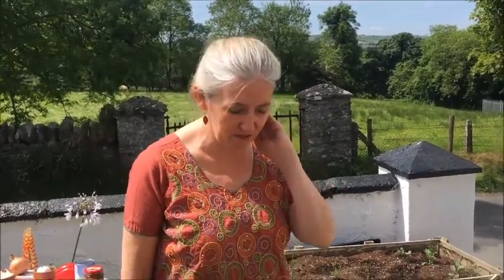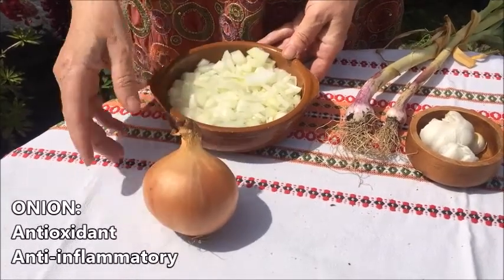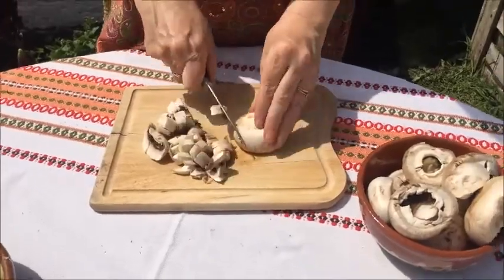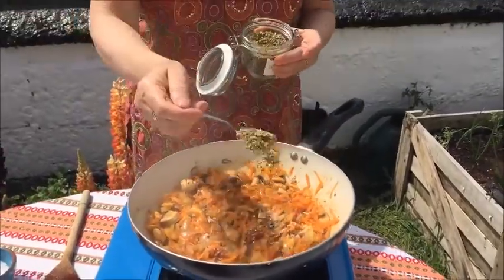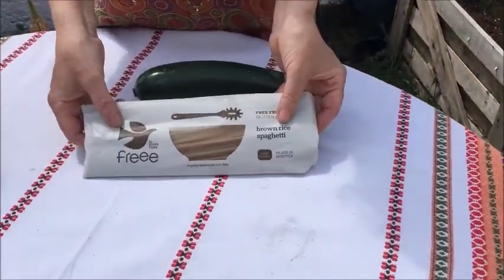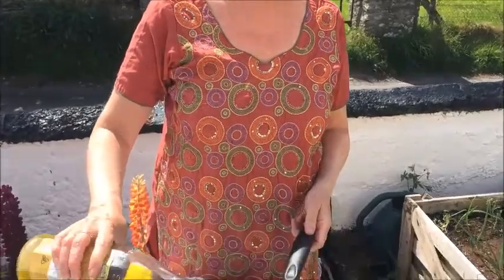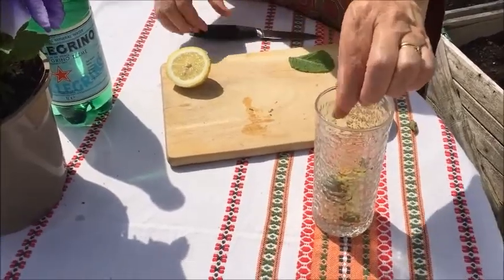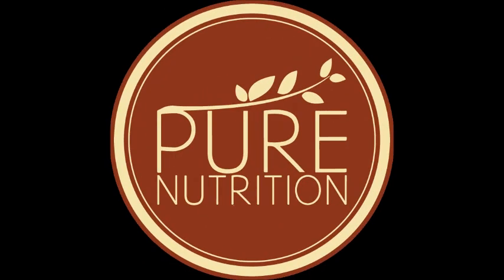Springtime spaghetti bolognaise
Method

- Heat the oil, add the onion and garlic and cook for 5-10 mins on low/medium heat.
- Add your sundried tomatoes and tomatoes paste, cook for a further 5 mins - Add mushrooms and grated carrot cooking for a further 5 mins
- Add a little water to the pan (3-5 tbsp to stop the ingredients from sticking). - Now add your 2 tins of tomatoes adding a little water to each tin to make sure you use all the tomatoes in the dish.
- Mix everything well cooking for a few minutes before adding the veggie mince, beans, red pepper, salt and black pepper.
- Mix together and simmer for around 20 min until you have a rich creamy tomato sauce.

You can serve on a bed of pasta / brown rice pasta or courgette spaghetti (see video) and top with cheese or nutritional yeast for the vegan option,